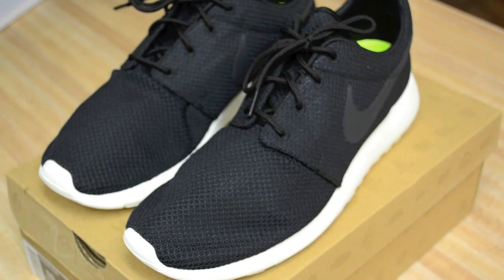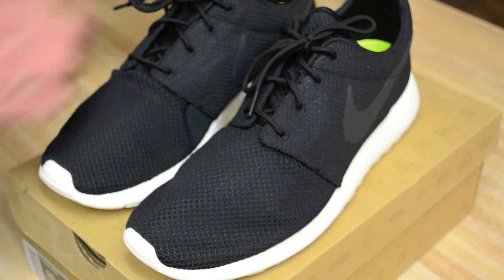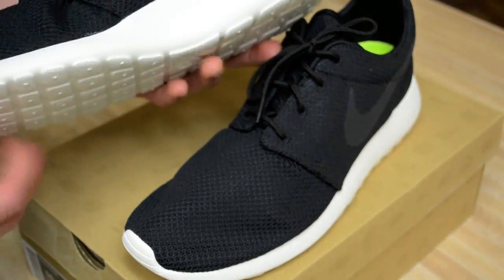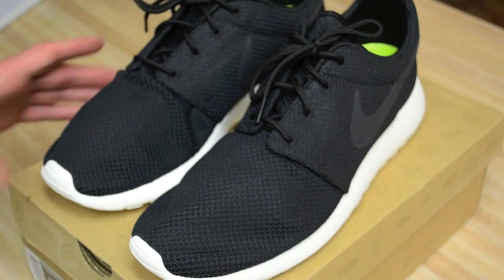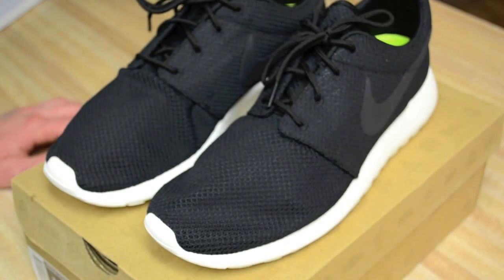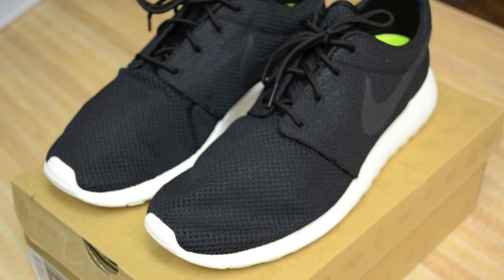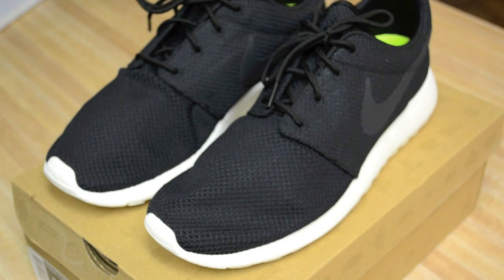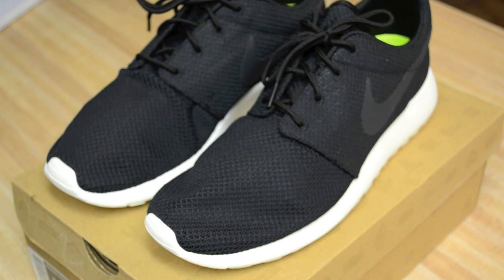Nike Roshe Run Review + Model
These are lightweight, comfortable, and affordable running shoes. Great for casual use too. They fit true to size.